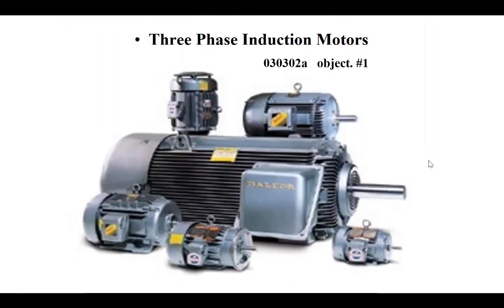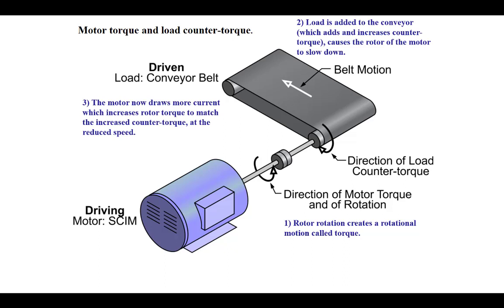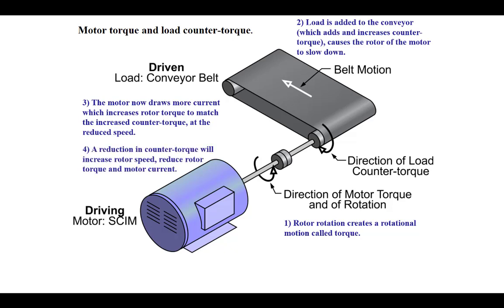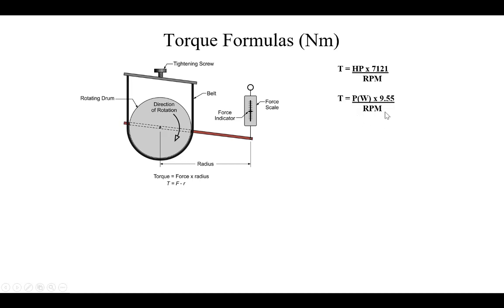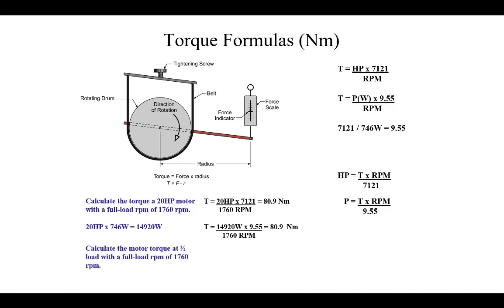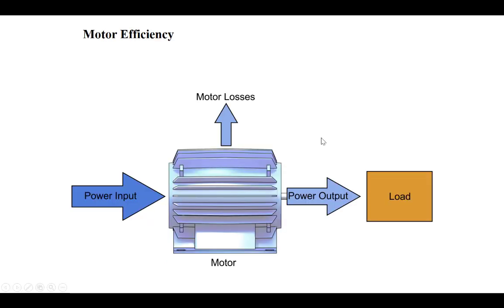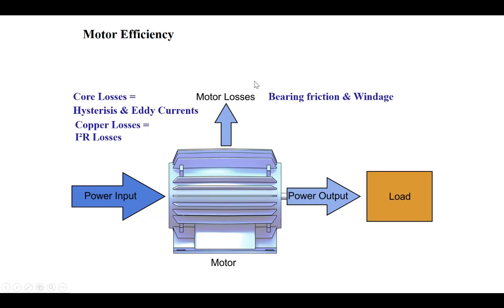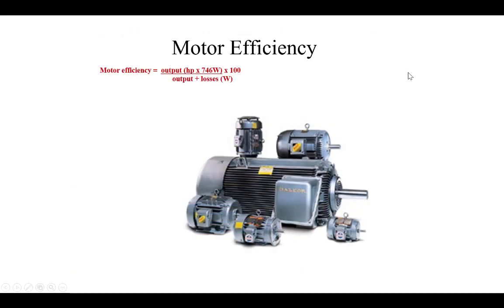Intro to 3 Phase Motors Obj 1